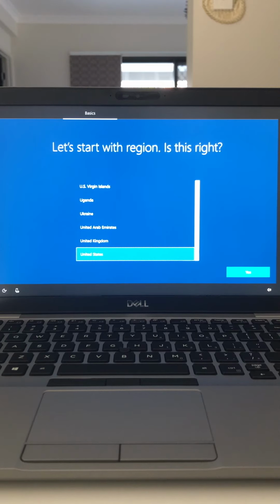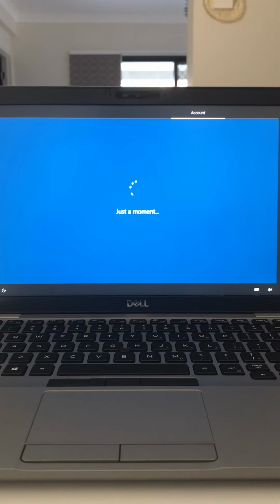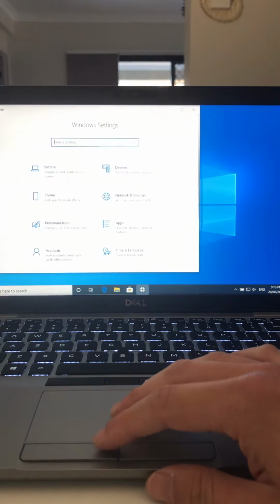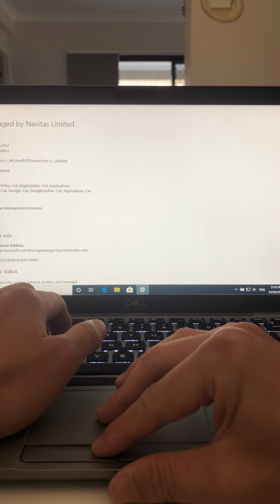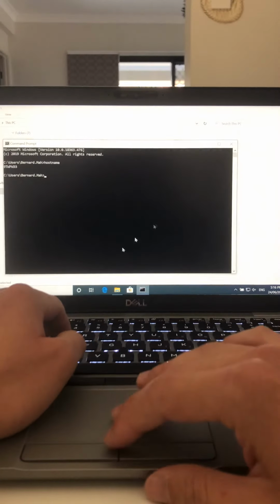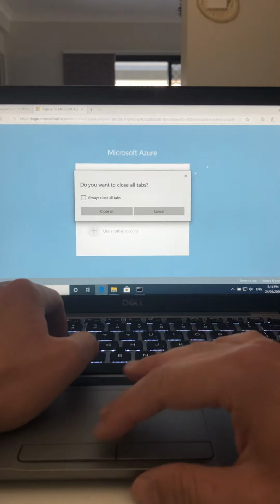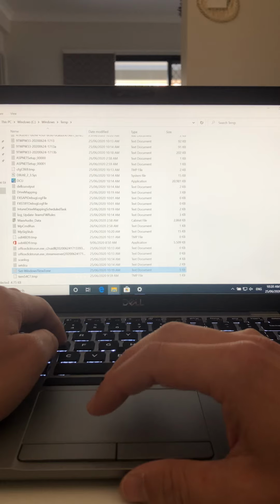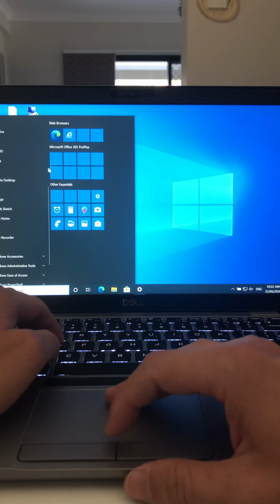Windows Autopilot - Part 3 OOBE, First Login and Setup